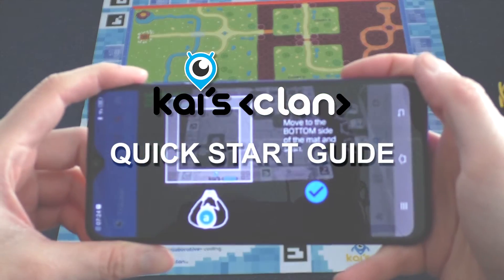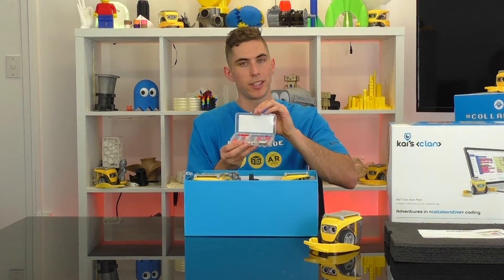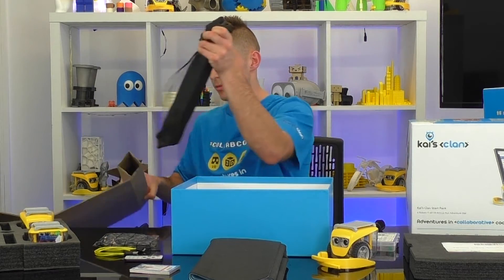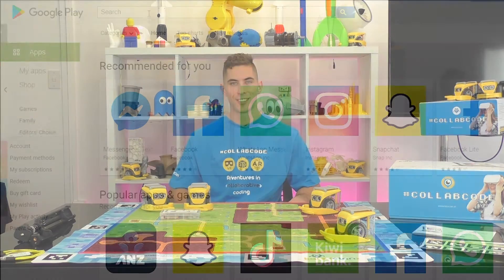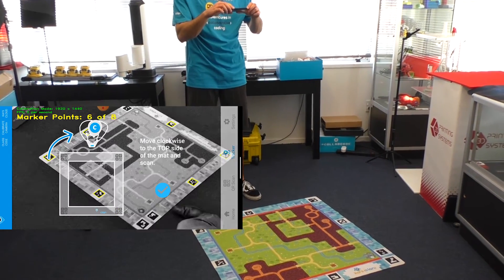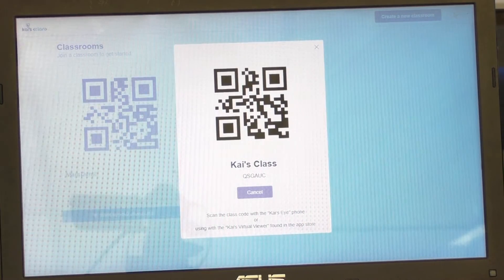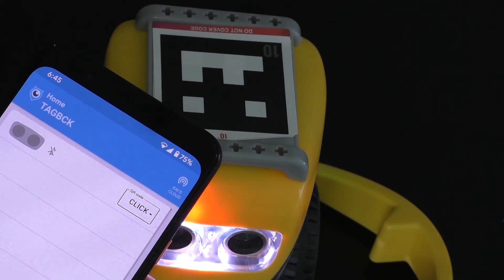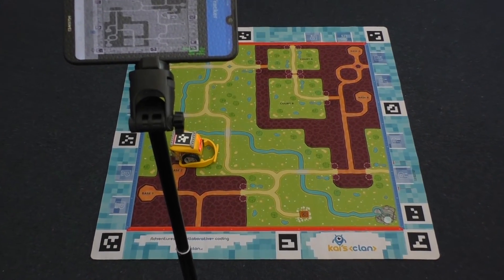Kai's Clan Quick Start Guide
In this video we will review with you how to set your classroom up to use the Kai's Clan Classroom Pack. This visual Quick Start Guide aims to give you visual instructions on how to calibrate the AR VR mat, how to register an account on Kai's Cloud, create a new a classroom on Kai's Eye App and adding your Kai robots to the classroom.

Useful links:

Kai's Eye App -